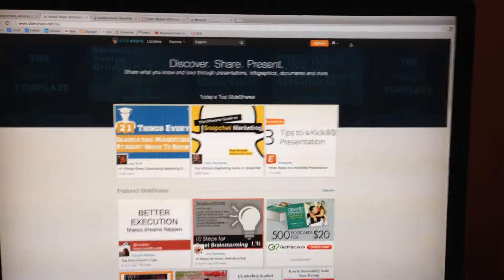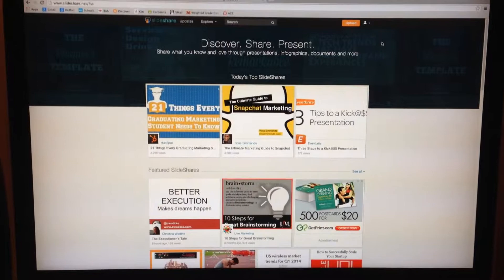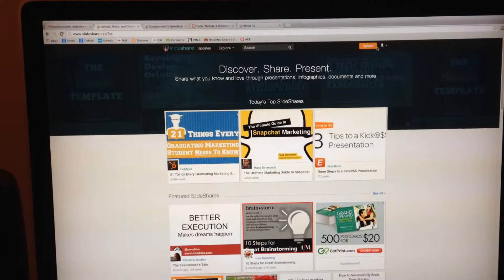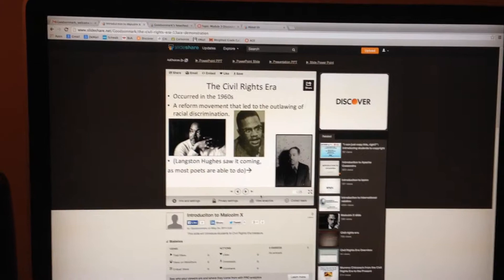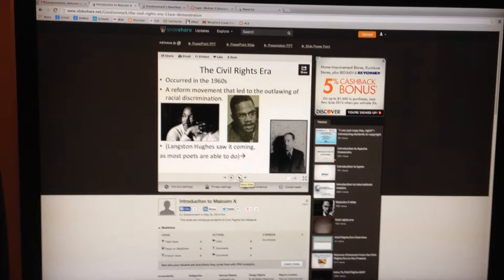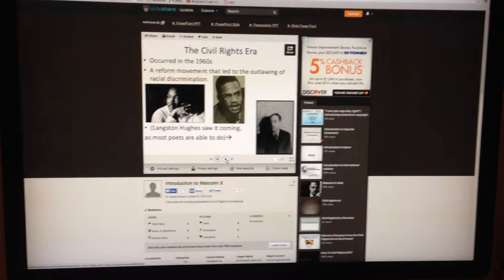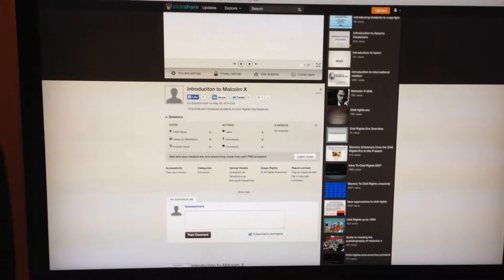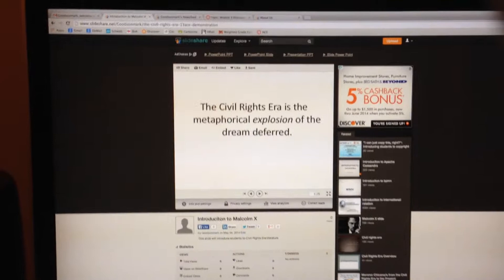SlideShareProject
This video summarizes Mark Goodson's project for Module 3's Application for the American College of Education.